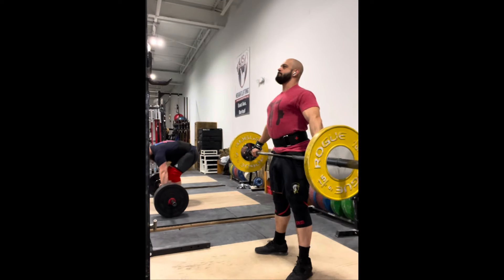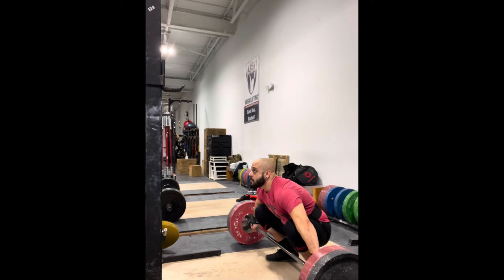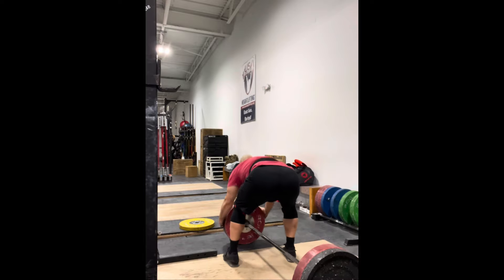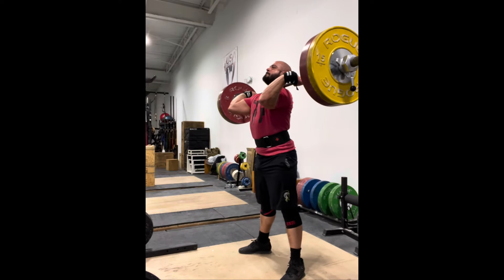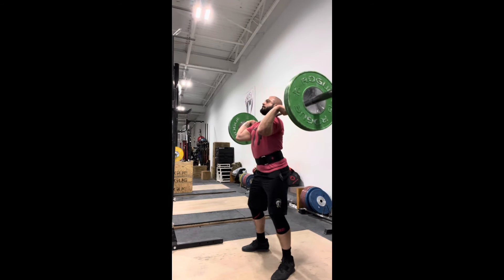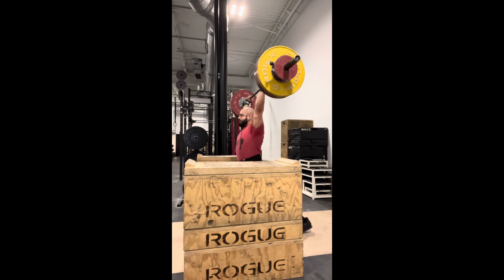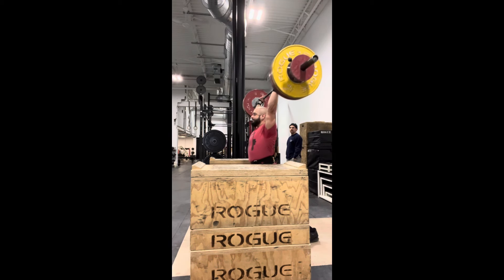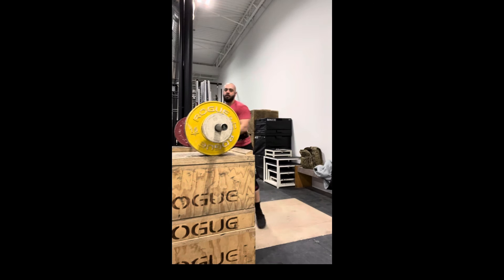1/3/23, ts, ps, tc, pc + j sq + pp, j sq + j , with commentary